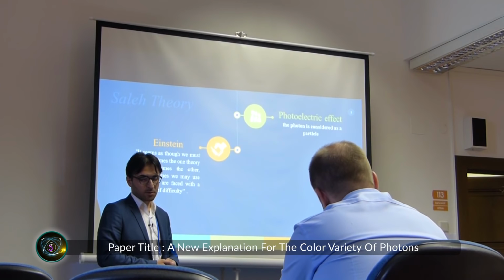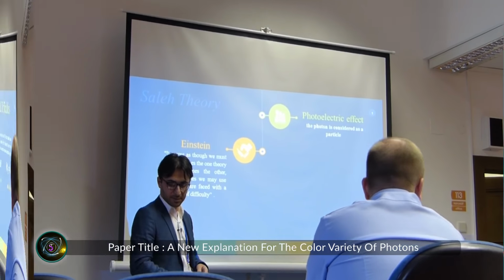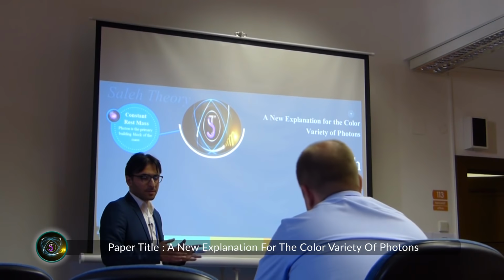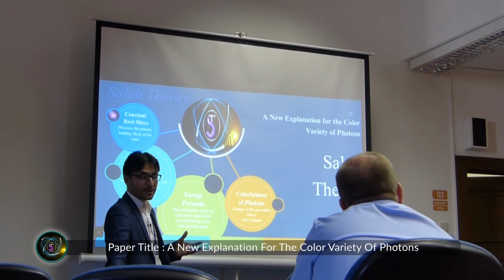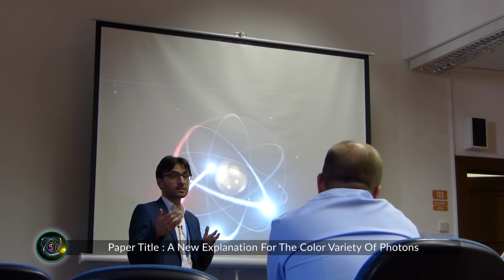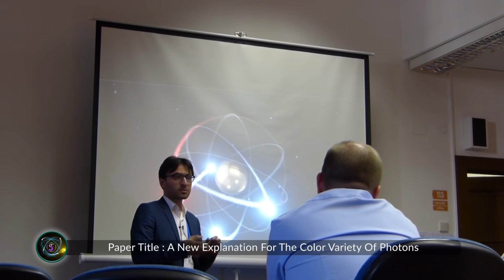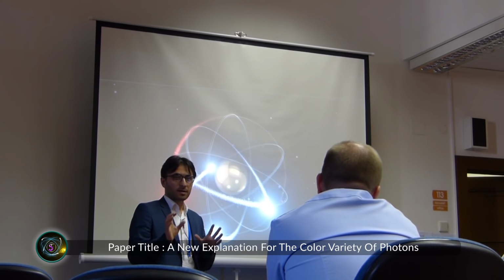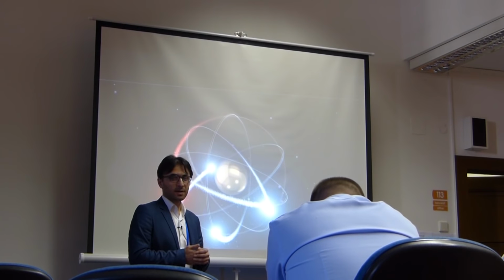Worldwide Presentation of Saleh Research Group (June 2018 - Czech)